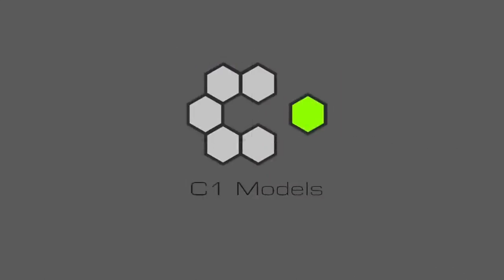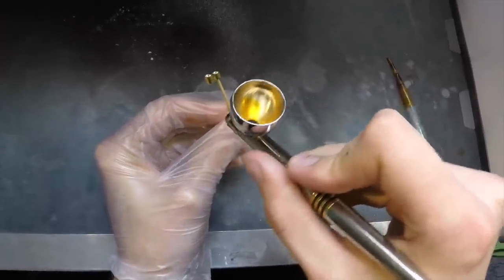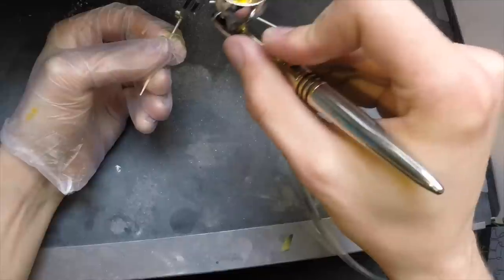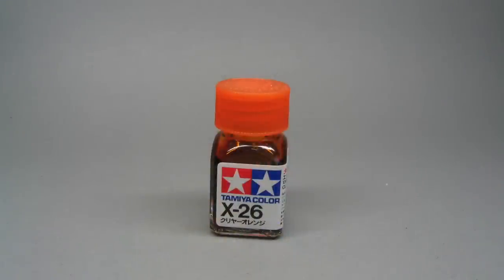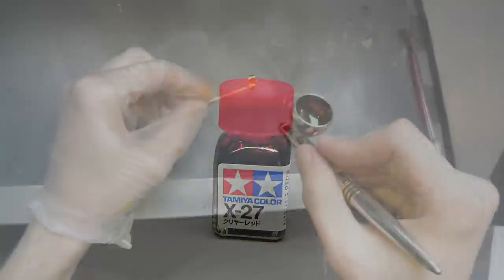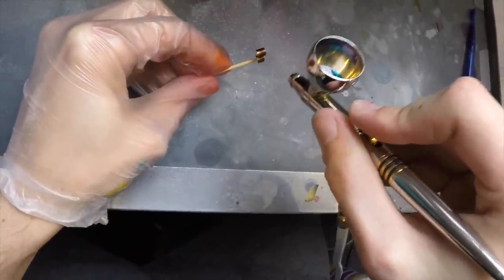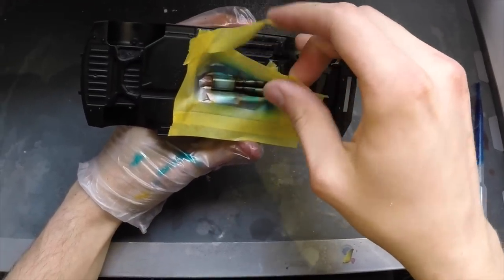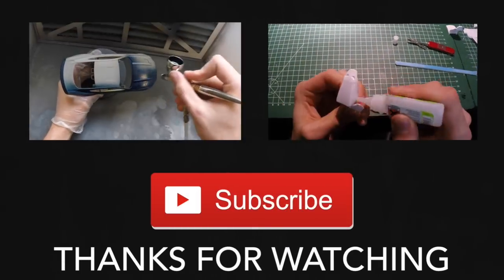How To: Heatstain your Exhaust